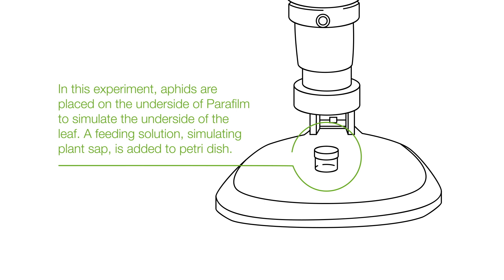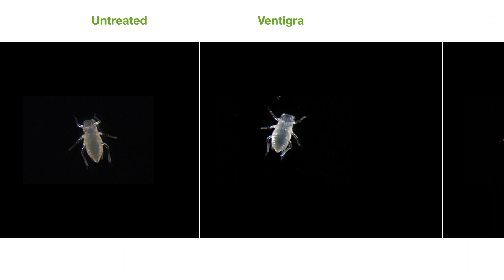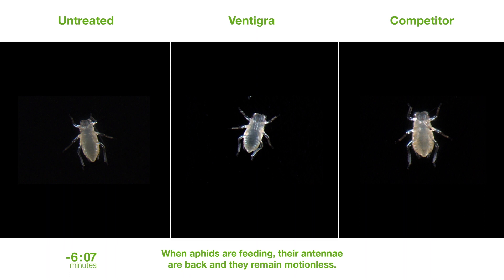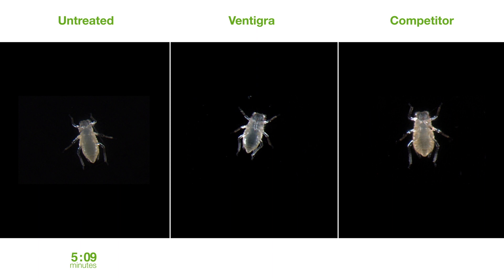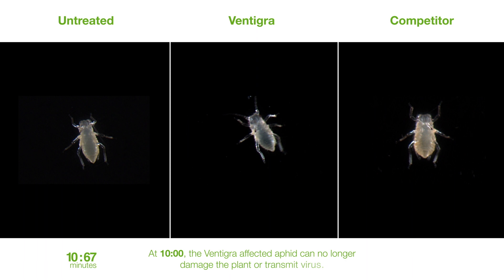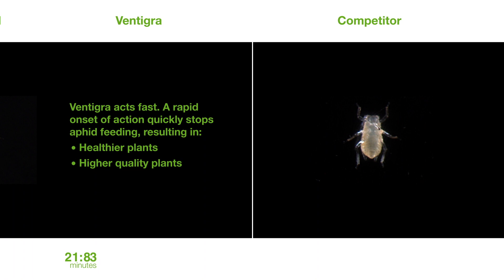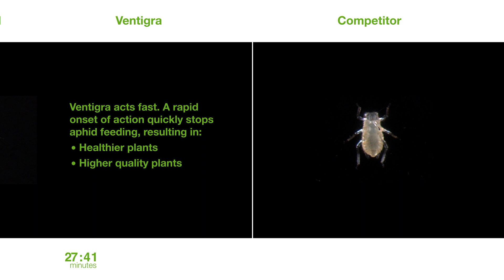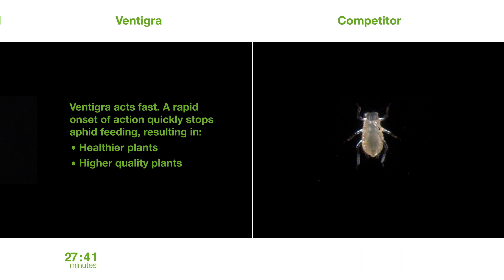Ventigra® Insecticide - Aphid Time Lapse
Damage piercing-sucking insects, like aphids, can cause damage to plant beauty as much as your bottom line. You need the most advanced, leading-edge tool to combat resistance while allowing beneficials to thrive.

Ventigra™ Insecticide gives you the powerful and precise pest management solution you need to do just that.